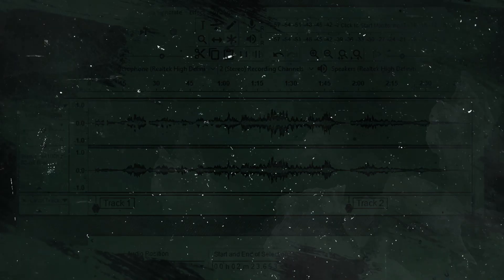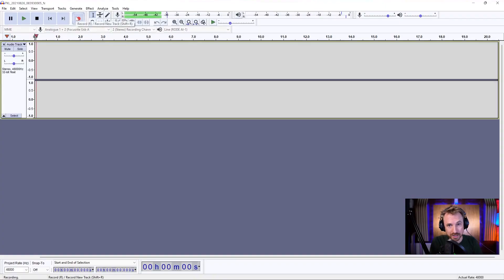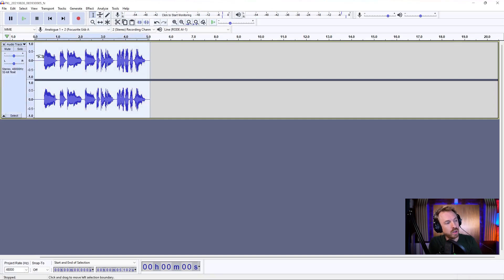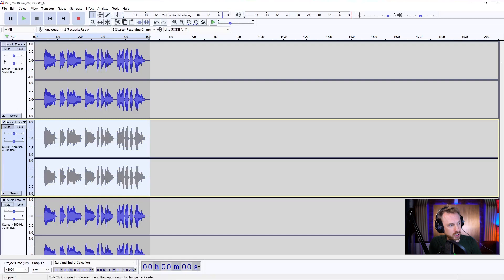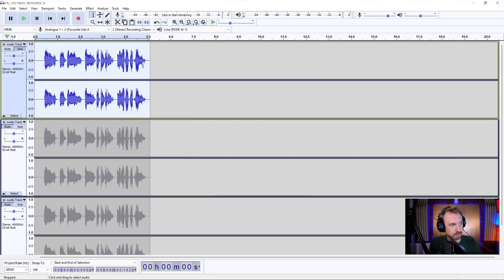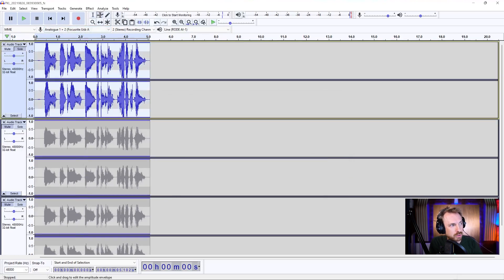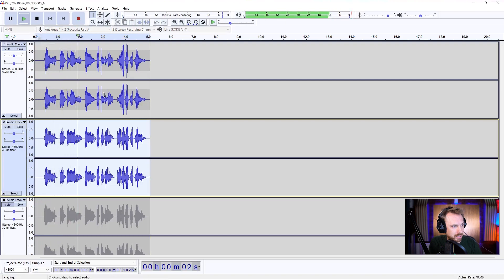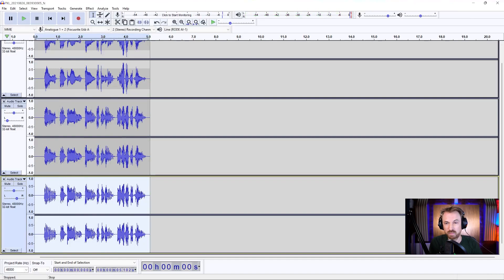How To Sound Like A DEMON | Halloween Audio - Easy Tutorial For Beginners!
How to make people scare on Halloween? Well, this voice effect may do the job!
In this video, I'll show you EXACTLY how I made my voice sound Demonic in Audacity. You can easily do this yourself at home thanks to two EASY PRESETS. At the end of the video, I share with you the Scary result of my Audio Sample.

If you want to create more Scary and Creepy sounds, check out this video:

0:00 How to sound like a Demon?
0:10 Learn EVERYTHING about Audacity!
0:30 Recording of Audio sample
0:50 Create multiple tracks of the Audio
1:10 Lower the Pitch
1:30 Add the Phaser Effect
1:45 Tweak the Audio to get a Better Result
1:55 Do the same for the other Tracks
2:25 The Final Result
2:40 Get your Presets!